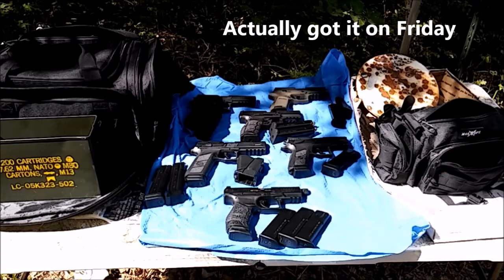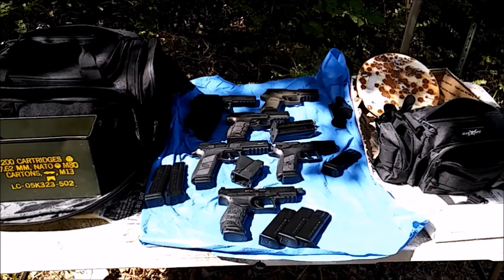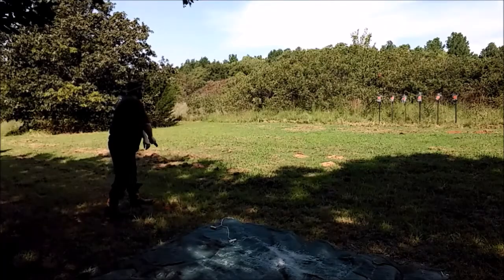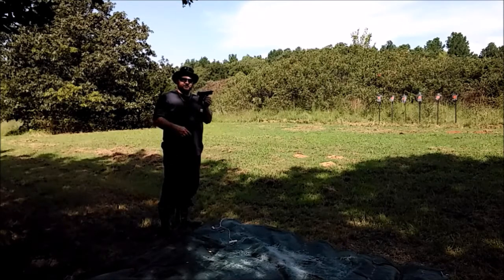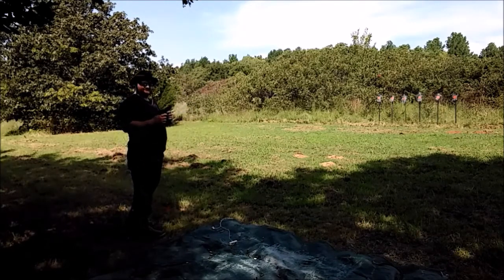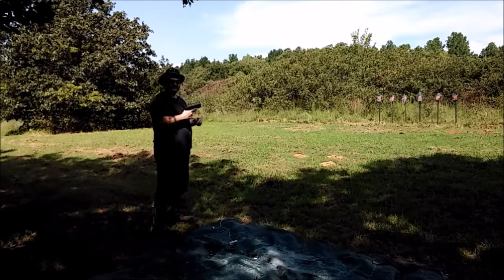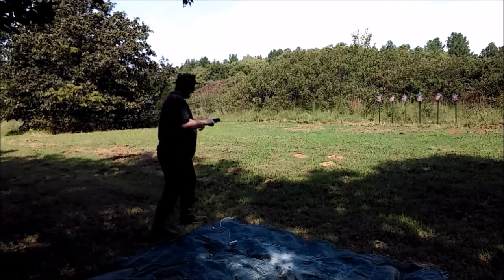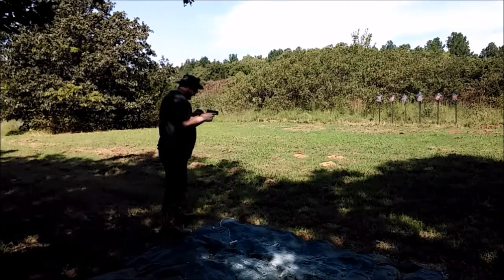HK VP40 vs Walther PPQ vs CZ P10C vs Sig P320 PART ONE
The showdown! Pitting the big dogs of the striker-fired triggers against one another. These four are commonly referred to when "best trigger" is mentioned for striker-fired pistols. This was a very long range session so I had to split it up into multiple parts. I will do a final analysis or range review video once I am done testing.